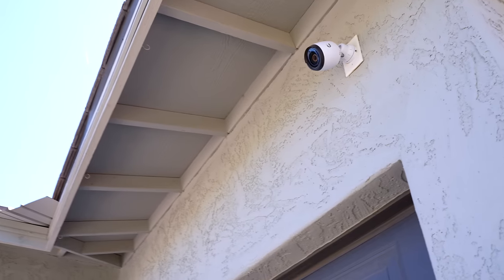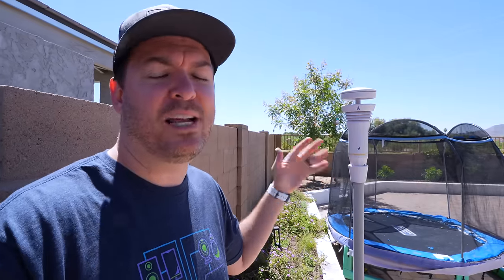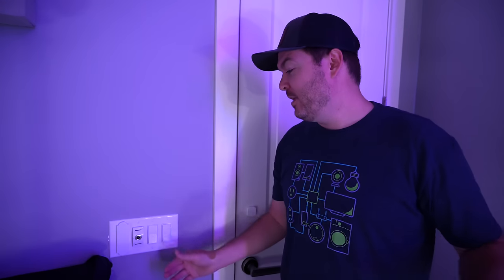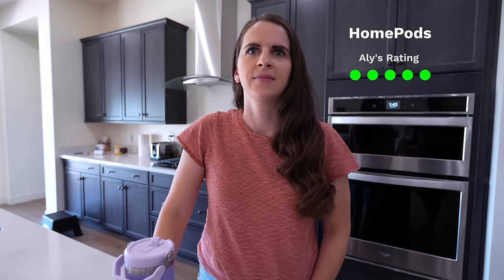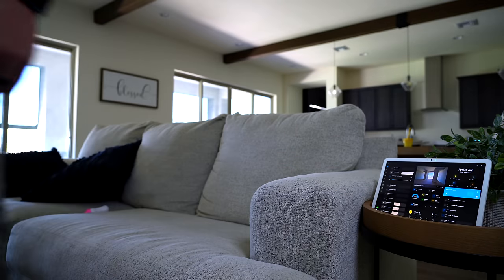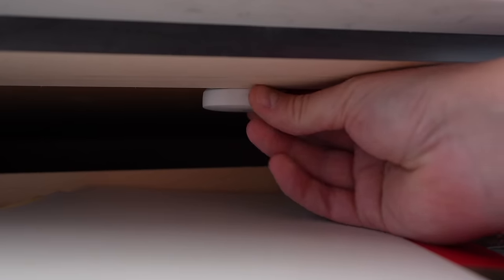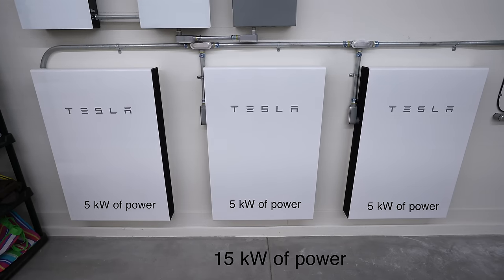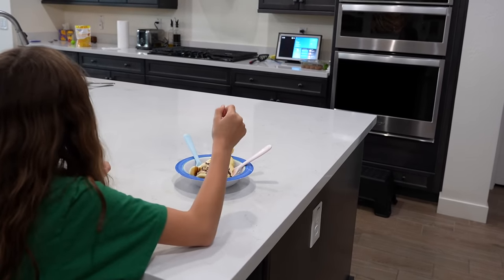Rating 30 Smart Home Devices, BEST and WORST!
I'm showing you everything in my smart home, and rating it rapid-fire from 1 to 10. Let's find my favorites... and LEAST favorites.

Schlage Encode Plus
Unifi G4 video doorbell
Weather station
Lutron smart dimmers
Inovelli Red
Rachio 3rd gen
Ecobee Premium
BOND bridge for fans
Echo Show 15
Fingerprint locks

A lot of other links for my smart home

0:00 Intro
0:23 Smart lock
0:49 Video doorbell
1:26 Security cameras
1:37 Smart garage
1:54 Weather station
2:15 Lutron dimmers
2:30 Kasa dimmers
3:03 Lutron motion lights
3:20 Inovelli Red
4:04 Smart bulbs
4:24 Smart light strips
4:40 Echo
5:04 HomePods
5:35 Google Nest Display
5:46 Rachio
6:05 Smart thermostat
6:28 BOND bridge
6:47 Dashboard
7:14 Frame TV
7:29 Apple TV
7:52 Ring alarm
8:11 Motion sensors
8:29 Contact sensor
8:49 Vibration sensors
9:08 Robot vacuum
9:16 Smart outlets
9:31 Server rack
9:44 Smart buttons
10:00 Smart shades
10:24 Tesla solar
10:55 Echo Show 15
11:05 Fingerprint locks
11:18 NFC tags
11:30 Hub
12:02 1/10 😬